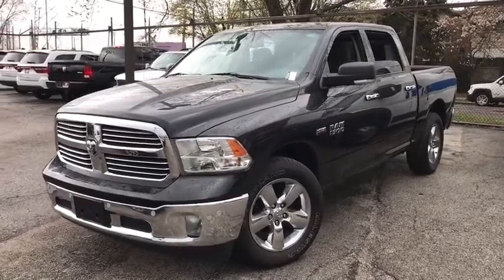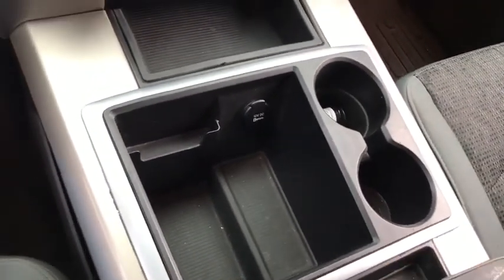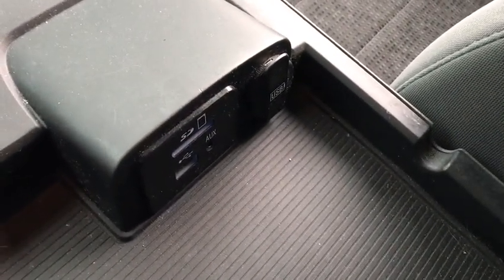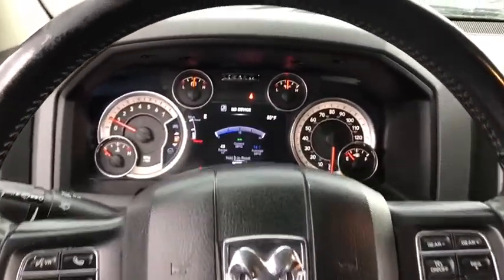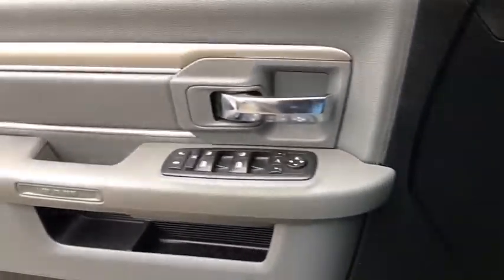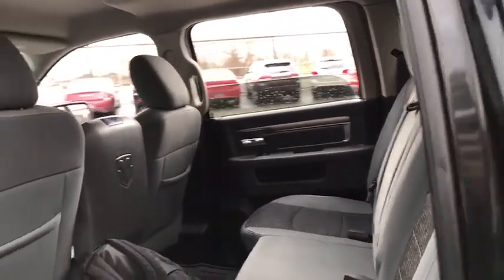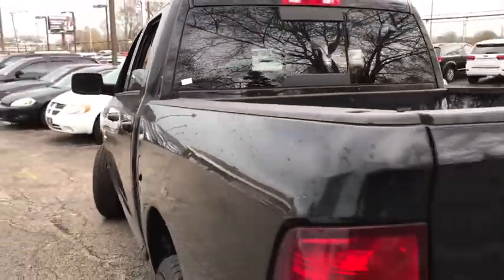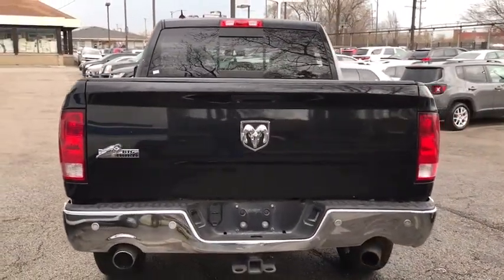2015 Ram 1500 Matteson, Lansing, Oak Lawn, Northwest Indiana, Chicago, IL P18428A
Brilliant Black Crystal Pearlcoat Used 2015 Ram 1500 available in Matteson, Illinois at South Chicago Dodge. Servicing the Lansing, Oak Lawn, Northwest Indiana, Chicago, IL area.